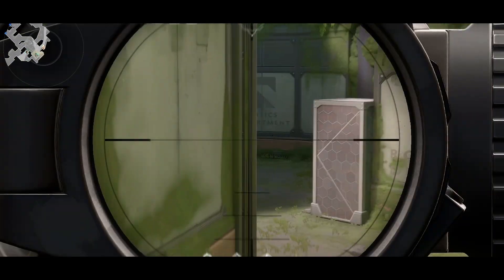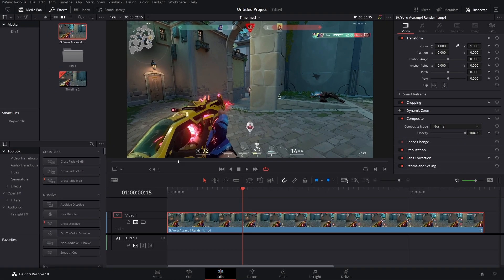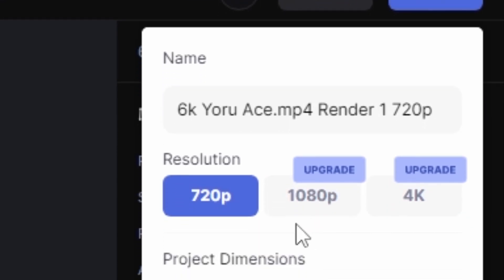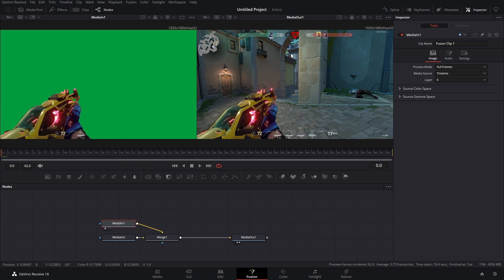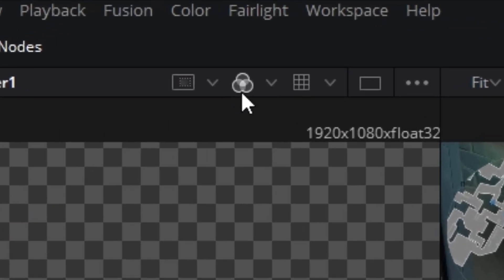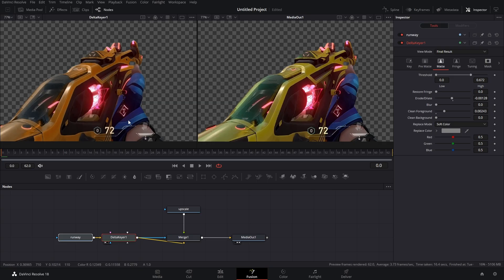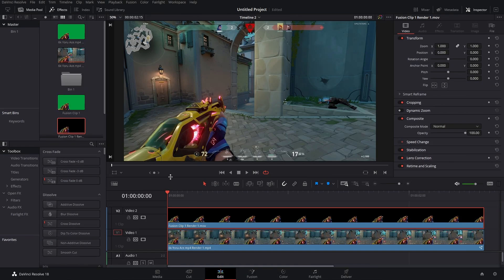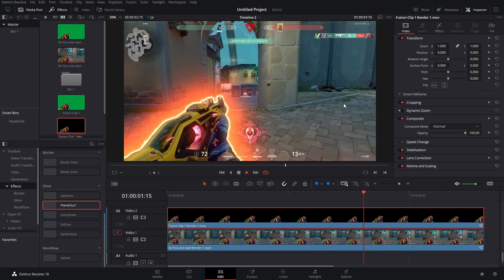How to Mask in Davinci Resolve 18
STOP spending hours masking by hand and use AI tools to your advantage!